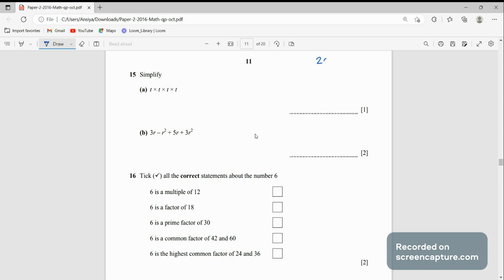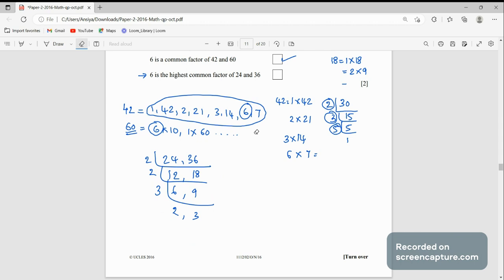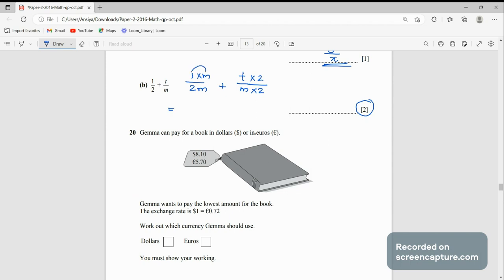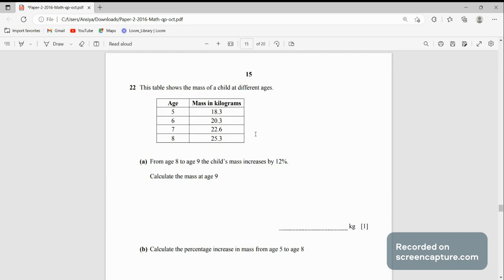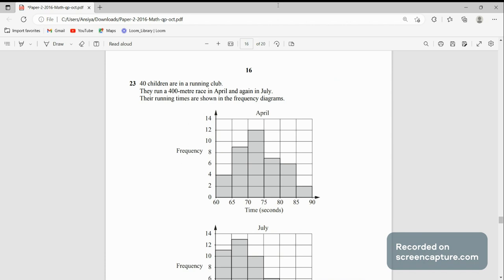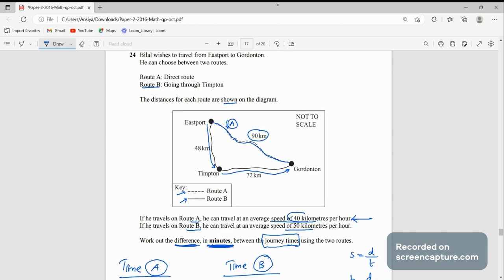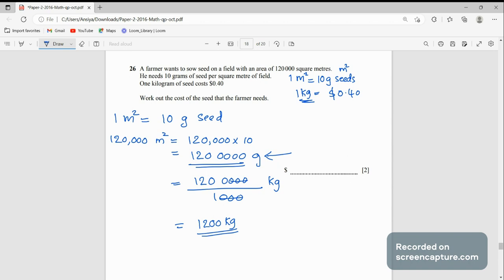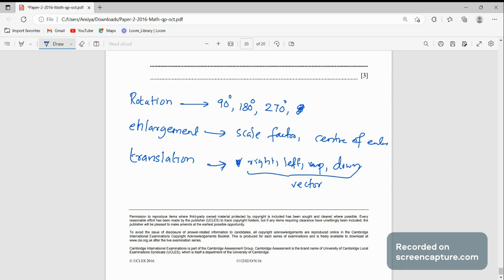Paper 2 - oct 2016 - Cambridge Secondary 1 Examination - part 2- mathematics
solving paper 2 - oct 2016 - cambridge secondary examination- mathematics